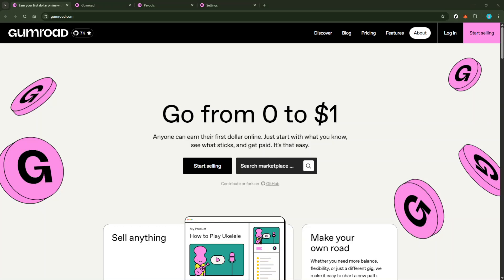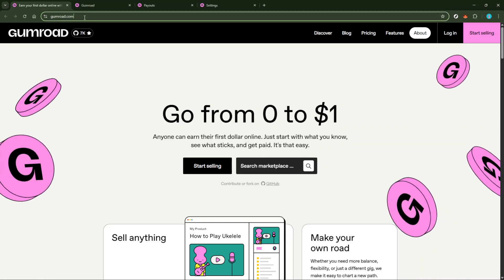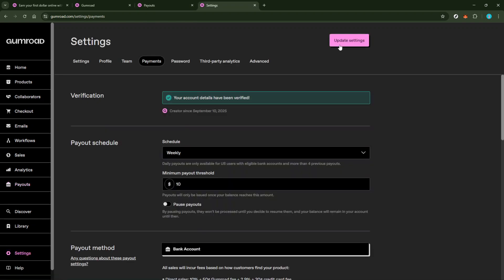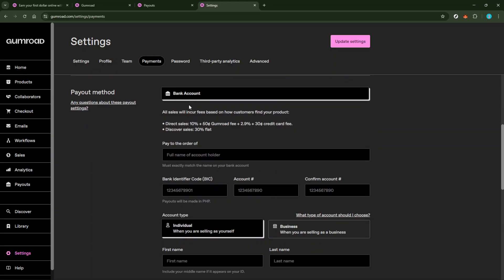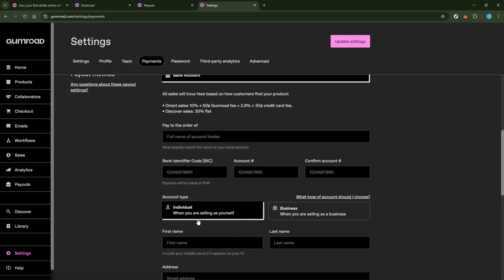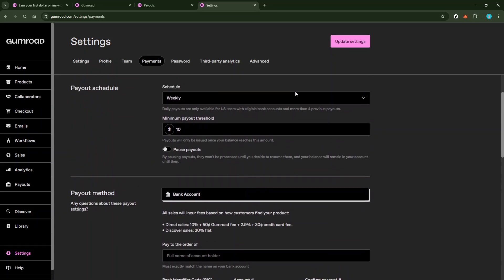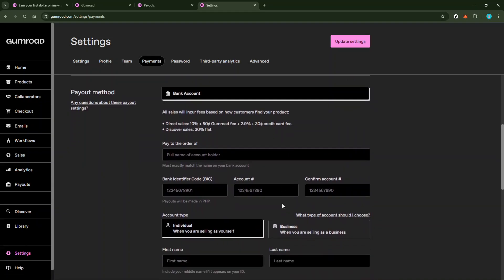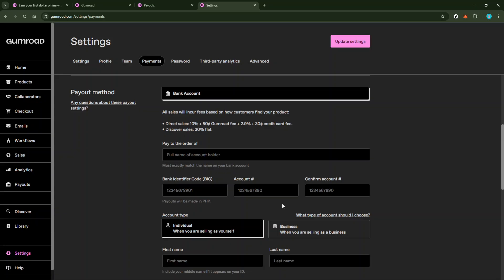How To Connect Payoneer To Gumroad [2025 Guide]